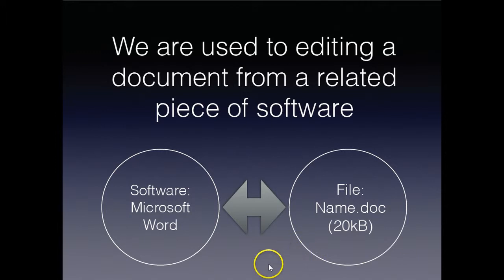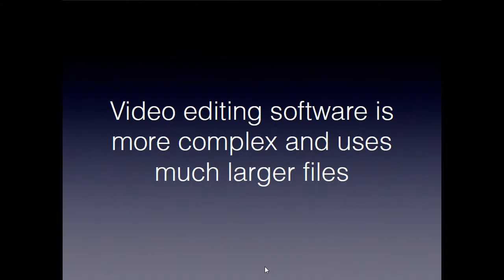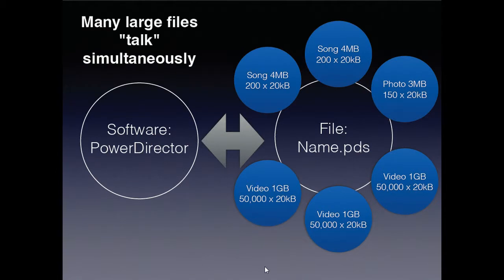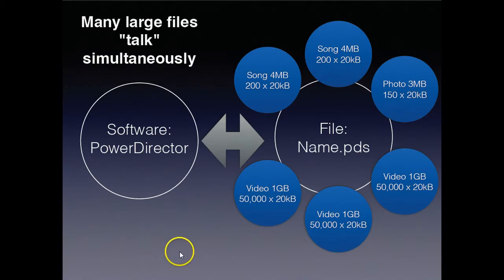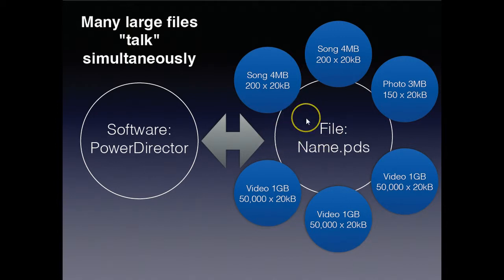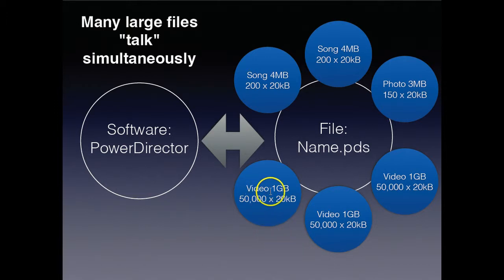Basic Understanding of Video Editing File Organization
This quick video is a brief overview of how video editing software communicates with important secondary files. It also discusses the relative size of those files compared to something like a typical Microsoft Word file. This provides a great basic understanding of file organization for all video editing software.